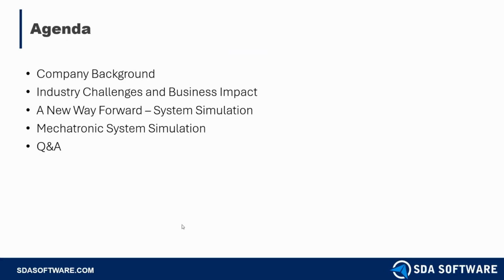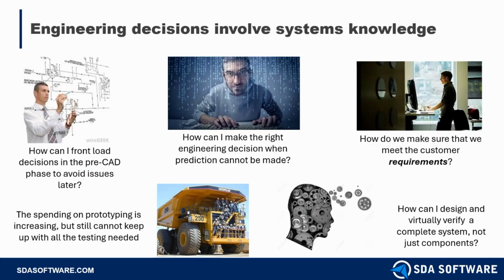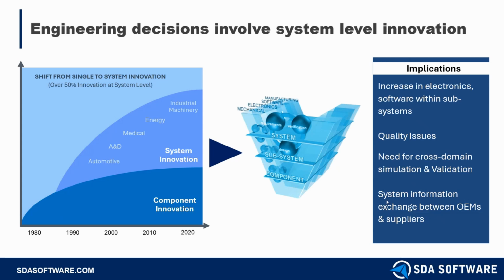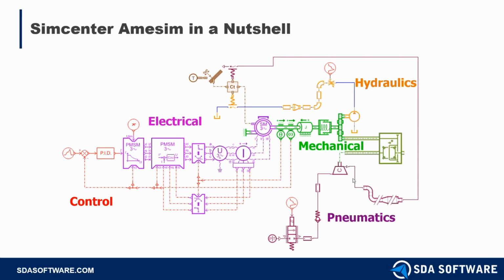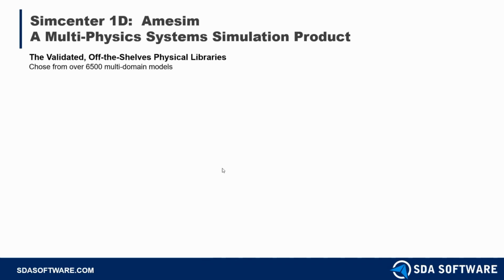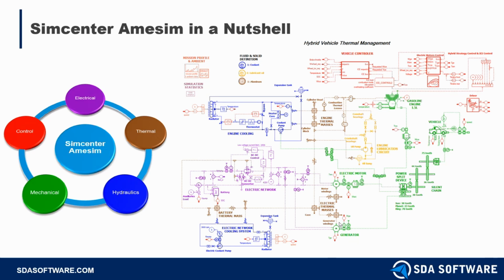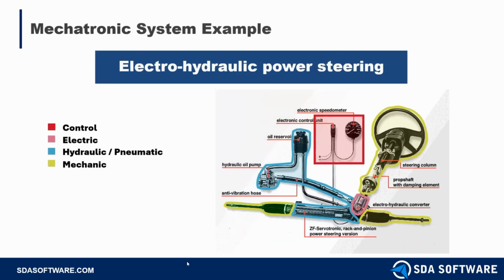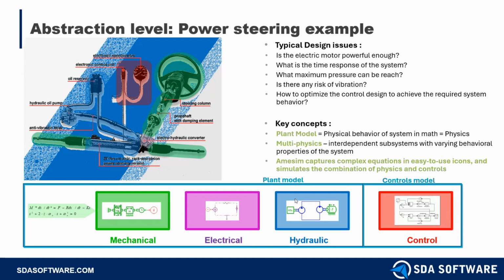Introduction to Amesim Webinar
SDA Software Engineer Matt Chan presents this webinar on Simcenter Amesim.  Some of the topics covered include:

- Introducing the Siemen's flagship system simulation software: Simcenter Amesim
- Covering the fundamental background and knowledge of Simcenter Amesim
- Discussing the capabilities and applications of Simcenter Amesim